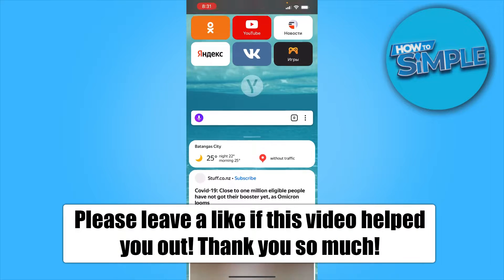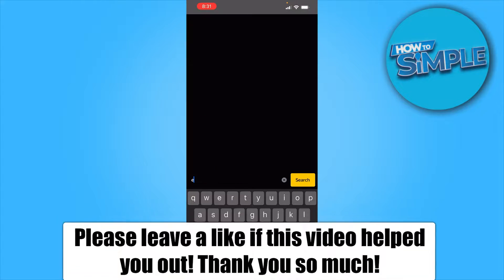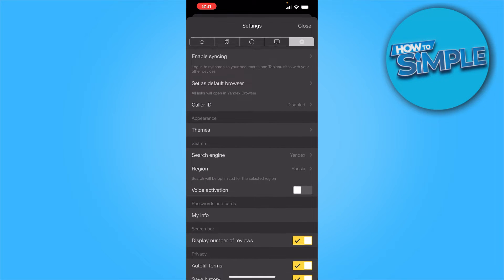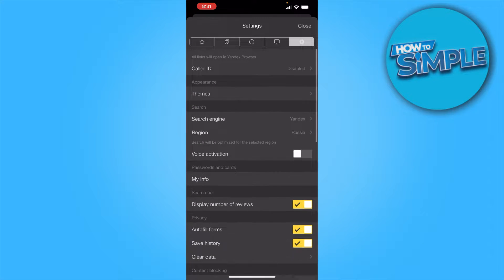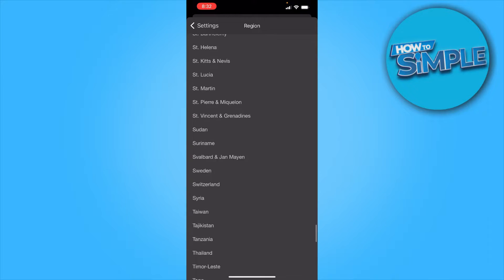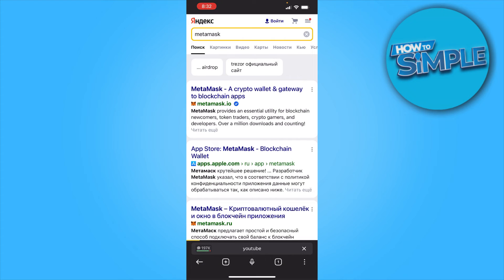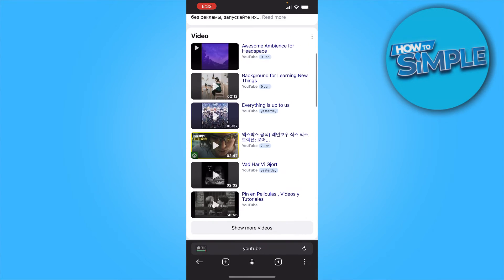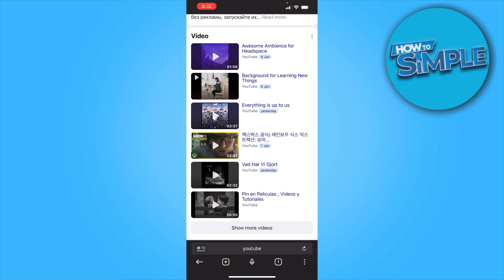How to Change Language on Yandex (Easy 2025)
In this video I'll show you how to change yandex language settings. The method is very simple and clearly described in the video. Follow all of the steps in the video, and change language in yandex app to other country languages

That's how you can change the yandex language